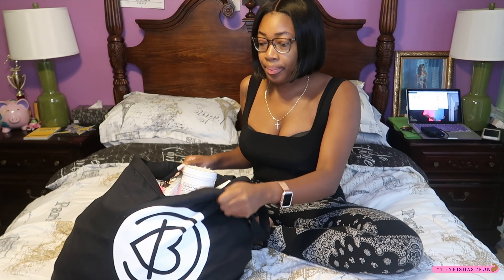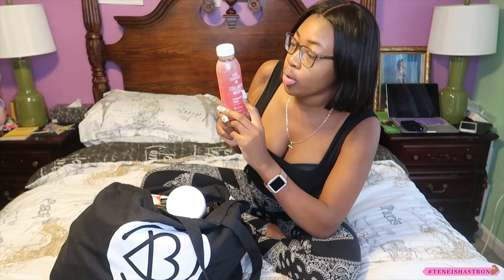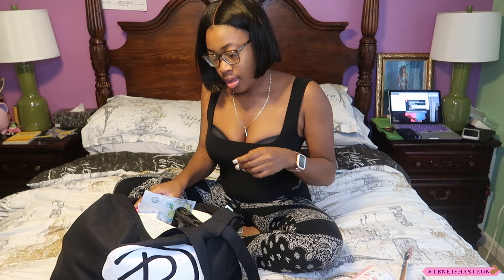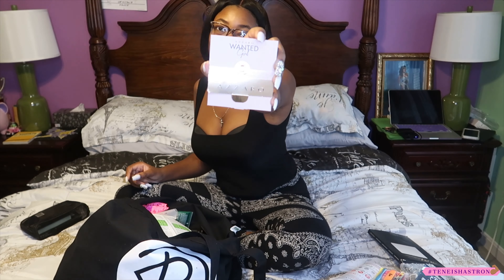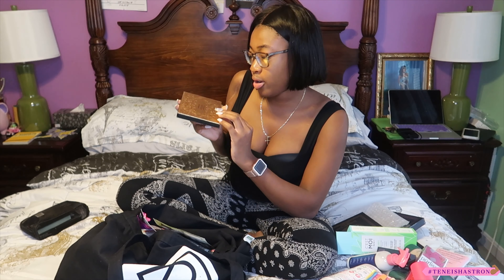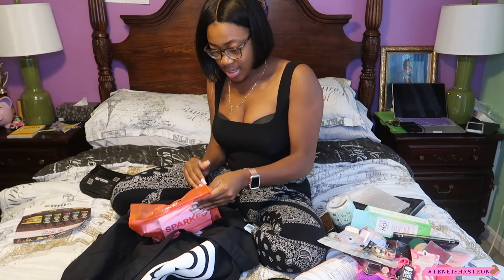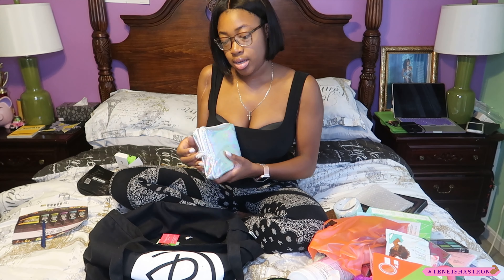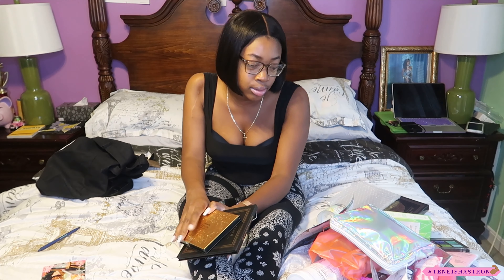BEAUTYCON LA HAULER BAG 2019 | GIVE AWAY !!!